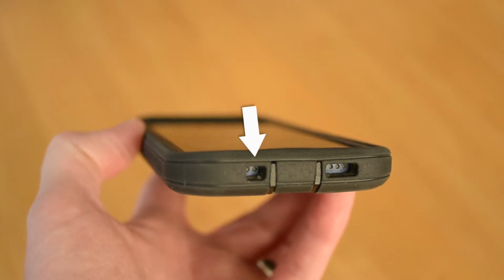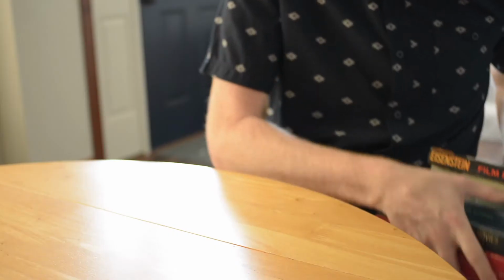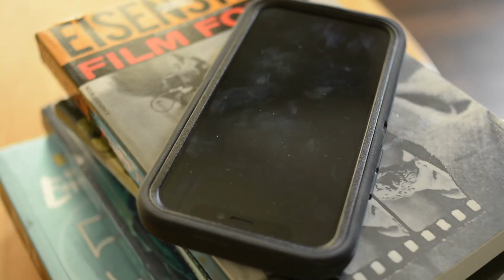STN Crash Course: Recording Audio on iPhone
Create high quality audio in the palm of your hand.  With a few simple tricks and a smartphone, you can make some amazing sound!  STN Crash Courses is a new social media lesson series hosted by Education Coordinator Josh Cantrell.

Student Television Network is a non-profit organization that supports, promotes, and recognizes excellence in scholastic broadcast journalism, filmmaking and multimedia.